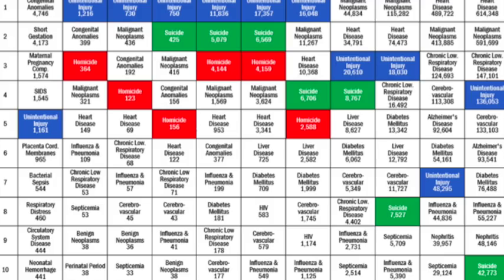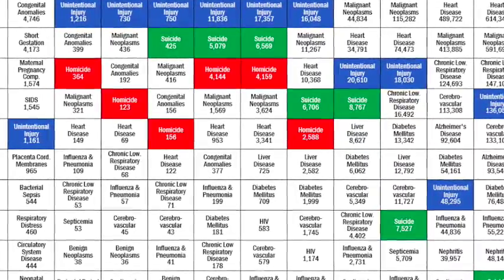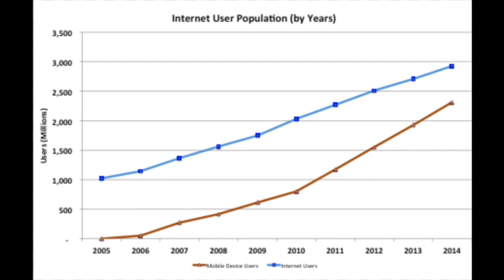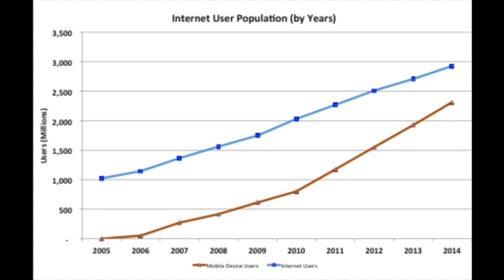US History Presentation